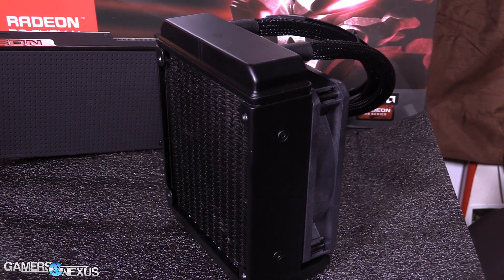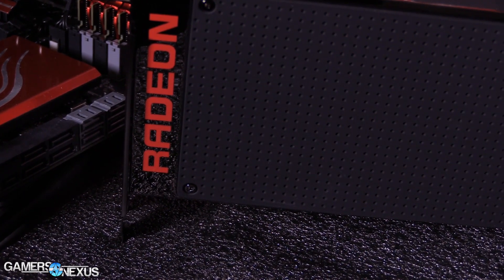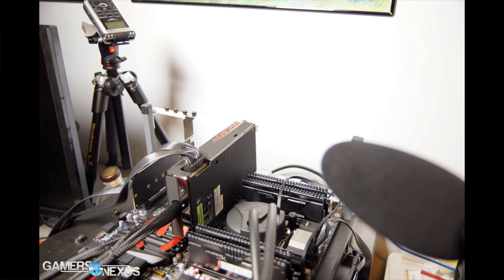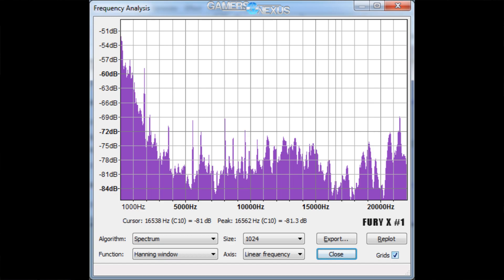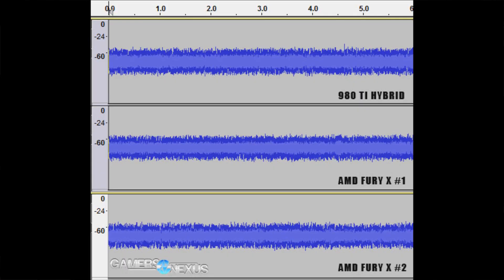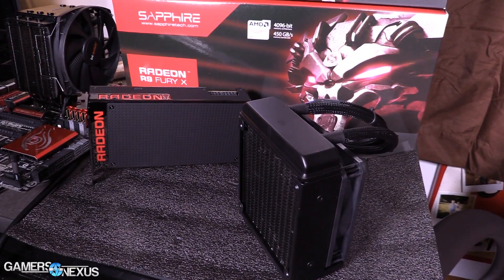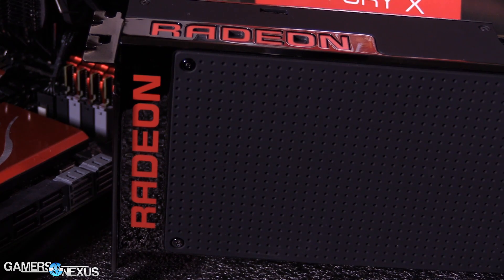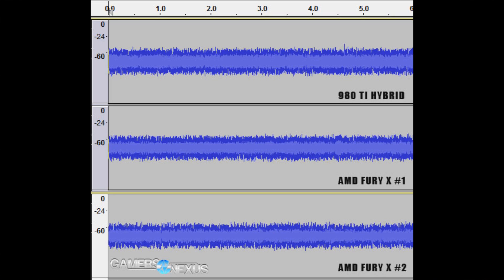R9 Fury X Pump Whine Frequency Analysis vs. 980 Ti Hybrid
This AMD R9 Fury X analysis looks at claims that the video card emits a high-frequency pump whine (often mistaken for coil whine). We perform frequency spectrum analysis and decibel measurements vs. the 980 Ti Hybrid with an Asetek CLC.